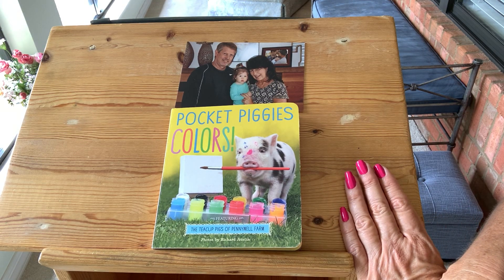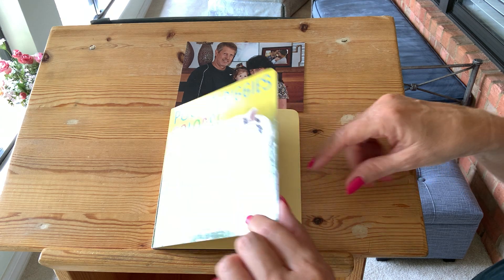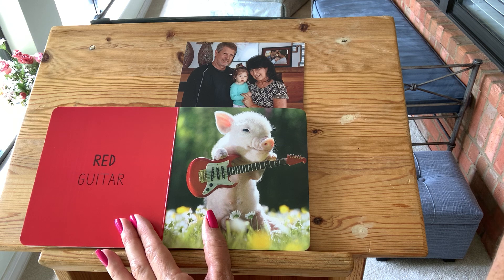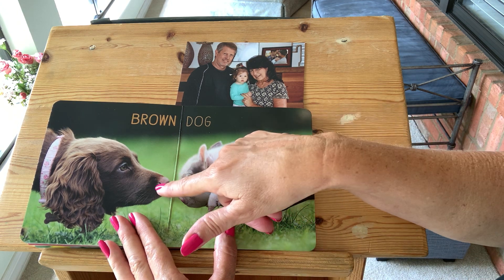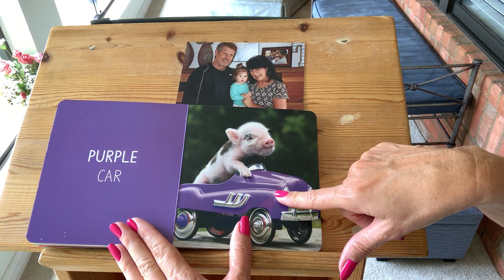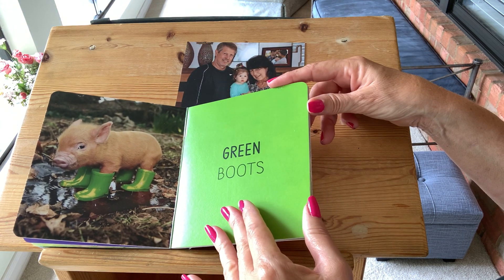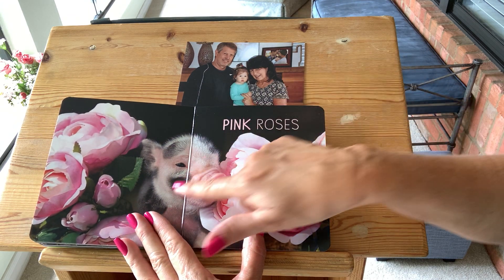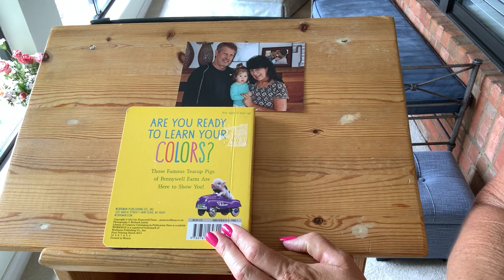Colors by Pocket Piggies